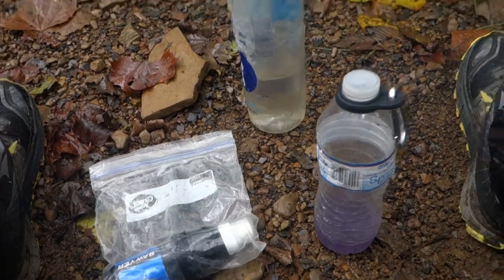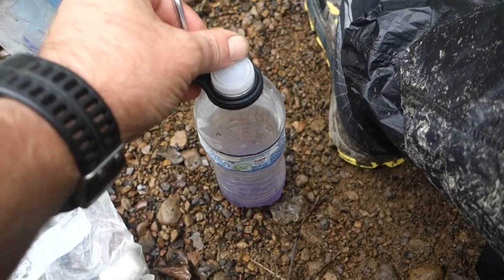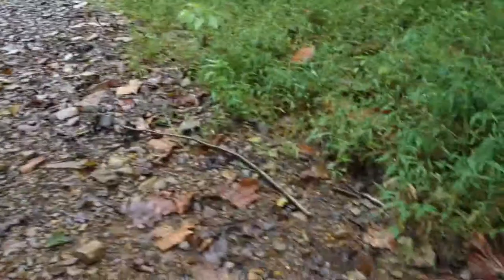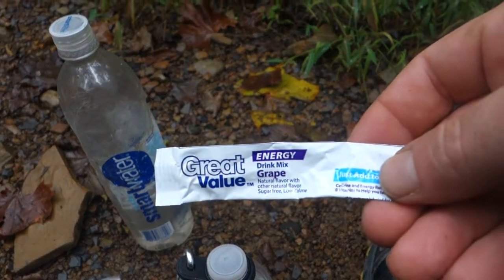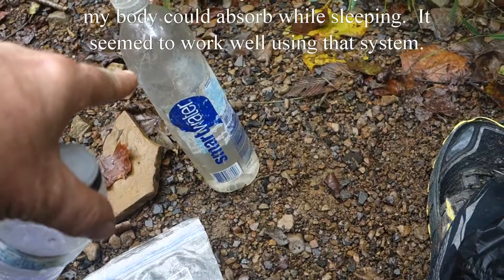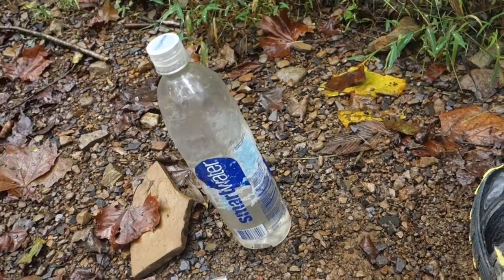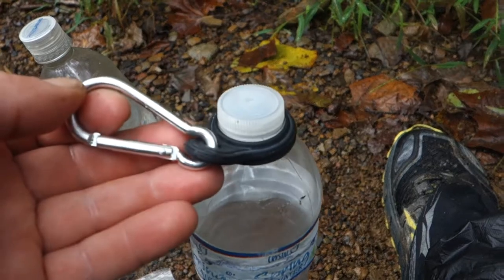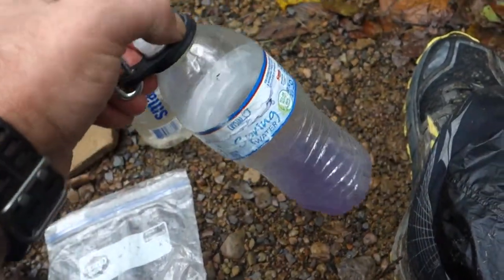AOE: Gear Review On The Trail: mira water bottle carrier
My on the trail gear review of the mira water bottle carrier.  Link to items below this description.  I switched from a bladder because I got tired of running out of water when I thought I had more ... which always seemed to happen about a mile after a water source.  I also got tired of accidentally getting pack contents wet when filling the bladder.  This system I think is perfect for reasons you will see.

smart water bottles 1 liter:  get 2 at any gas station
mira water bottle carrier
drinking water bottle 16.9 oz - get at any gas station
sawyer squeeze filter